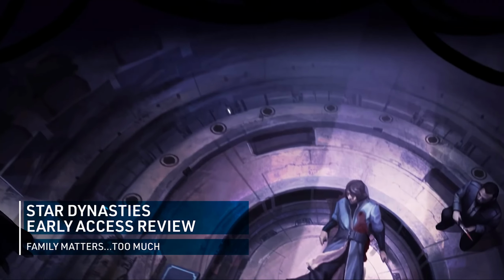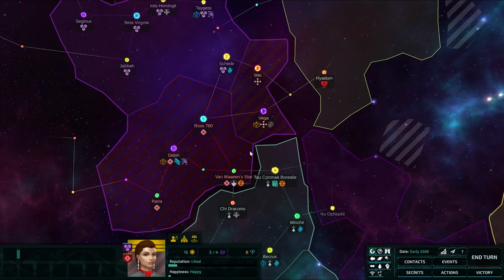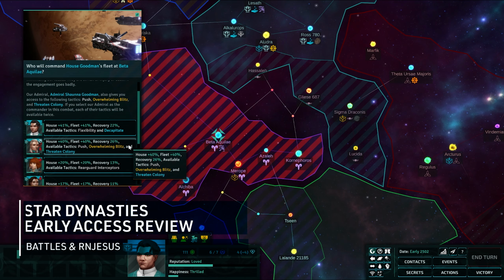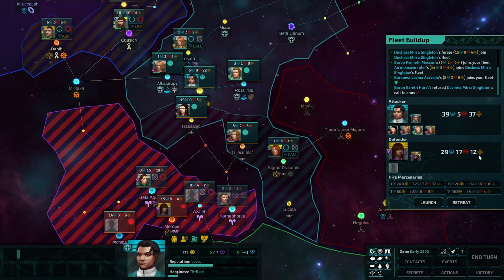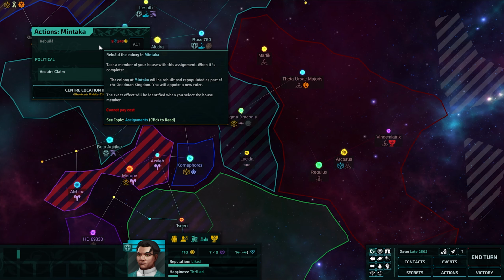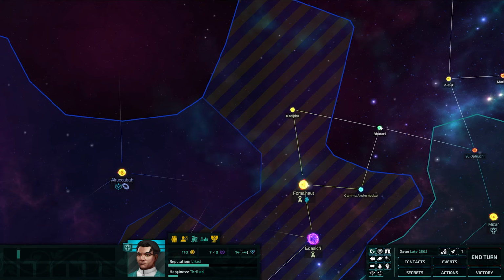Star Dynasties - Is it REALLY like Crusader Kings in Space?? | Early Access Review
Star Dynasties attempts to be a in-depth Crusader Kings like game in space, but severely limits itself in a LOT of ways that make it rather unplayable on early access release.

Timestamps:
00:00 - Intro
01:00 - What is Star Dynasties?
02:43 - Family Matters...Too Much
05:13 - Battles & RNJesus
07:31 - No Tech?? No Way!!
08:57 - Conclusion & Outro

PATRONS!
Principales Tier:
THMonc

gaming, strategy, total war, 4x, review, tutorial, guide